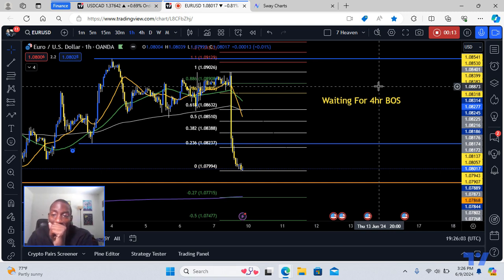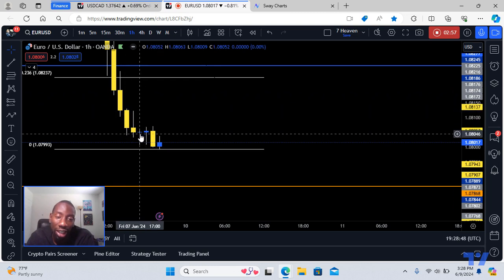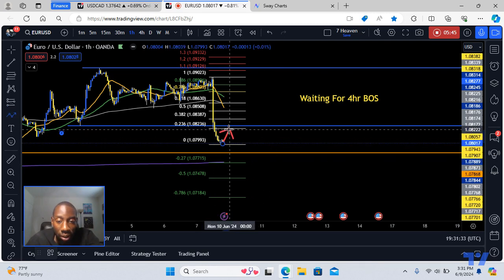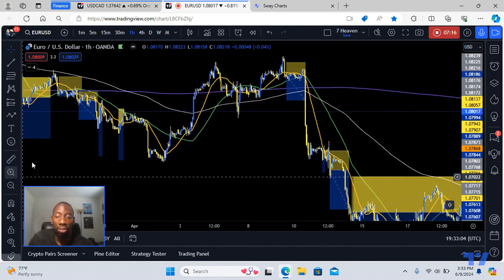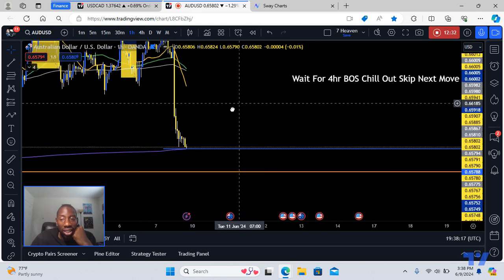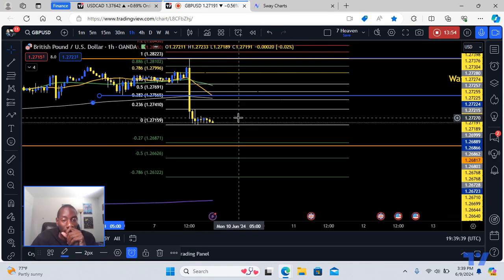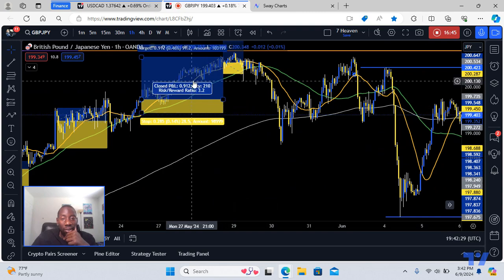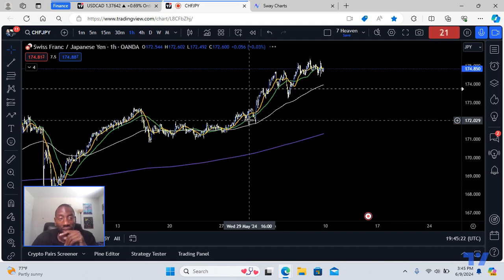Market Overview Part 7!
Me Going Over My Mindset And Strategy To Take You In To My World On How I Trade!